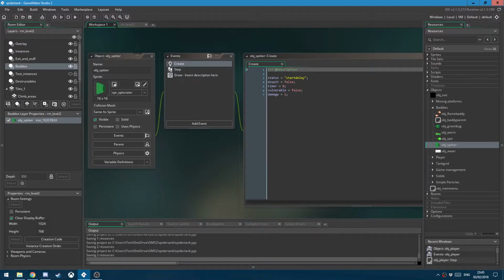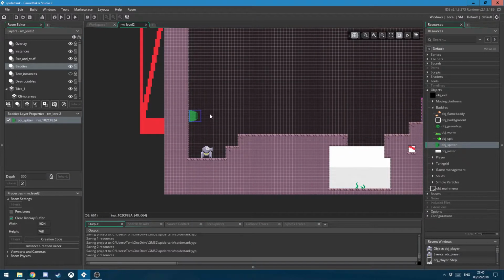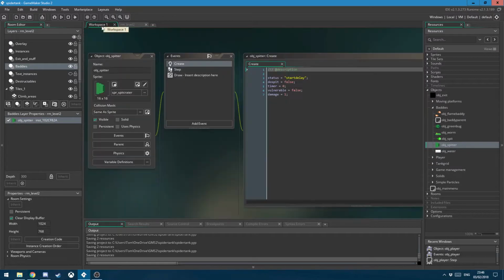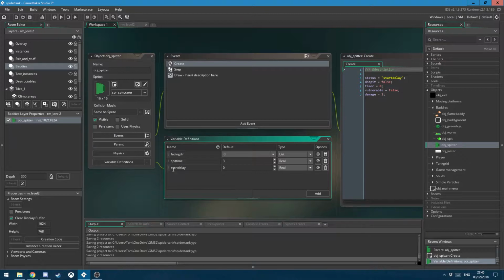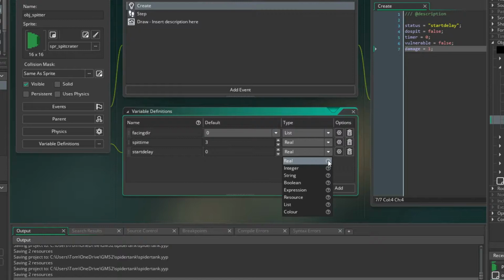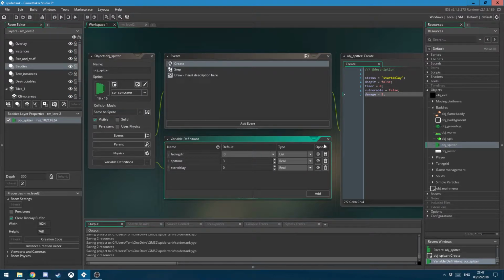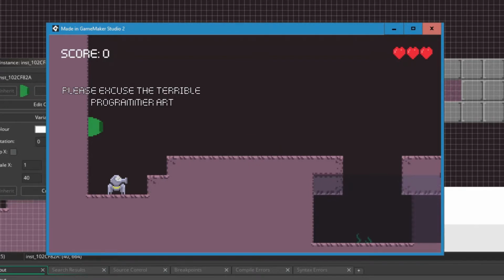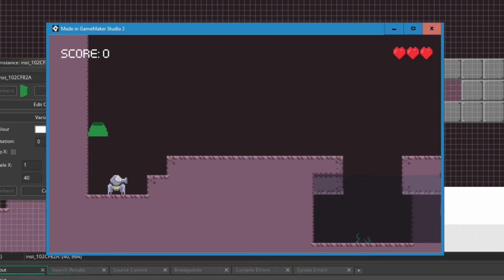GameMaker Studio 2: Have You Used "VARIABLE DEFINITIONS"?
Something new from me. An unscripted, off-the-cuff video about a feature added relatively recently to GameMaker Studio 2 - Variable definitions.

This feature is excellent for making quick changes to individual instances within GameMaker's Room Editor, and I (attempt to) show you how to use it...

Like this? Consider following me on Twitter: @MrTom
And check out me games at beebush.itch.io